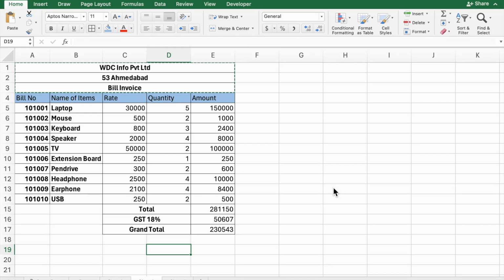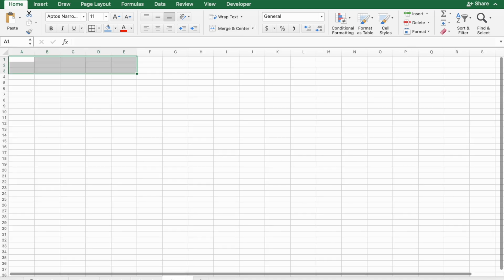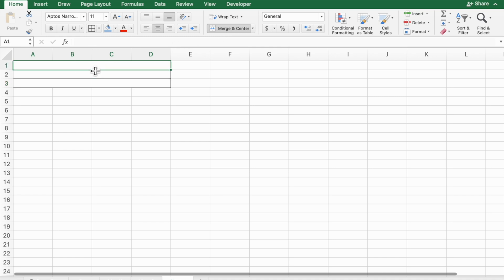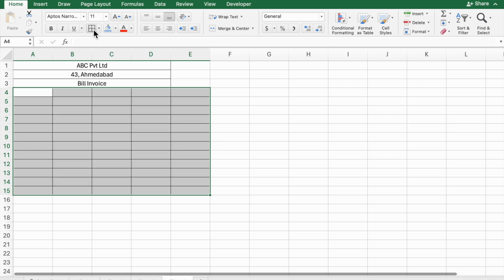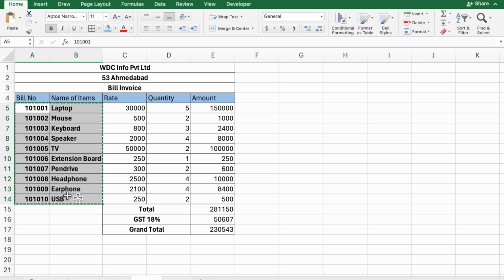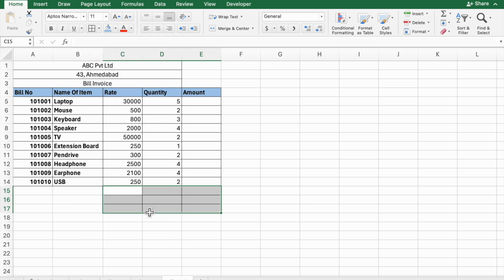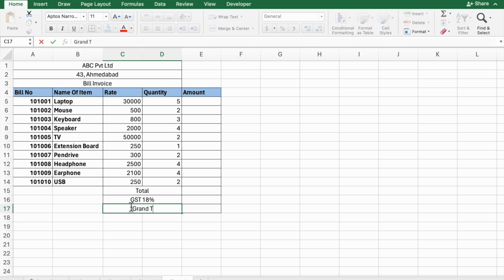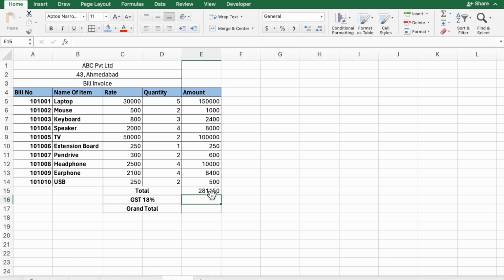How to Create Bill In Excel | Billing In Excel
In this video, I am going to tell you about how to Create Bill In Excel.
How to Create Bill In Excel
Like this you can Create Bill In Excel
Thanks.
Create Bill In Excel
bill in excel,
free excel training course,
microsoft excel,
how to create a bill in excel,
creating professional invoice in excel,
excel invoice template,
how to create bill invoice in excel,
professional invoice in excel,
create bill invoice in excel,
how to create invoice in excel,
excel invoice,
how to generate bill invoice,
invoice template,
how to invoice,
how to make bill in excel,
how to make bill invoice in excel,
excel tips and tricks,
make bill invoice in excel,
excel tricks,
excel tutorial,
billing invoice in excel,
how to make a professional invoice in excel,
billing in excel,bill in excel with gst,
sales invoice in excel,
excel gst formula